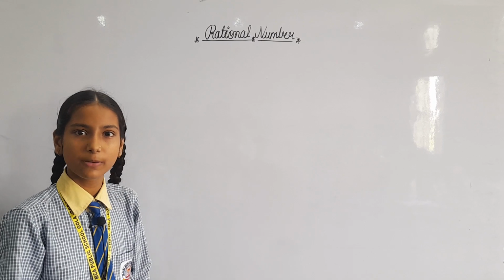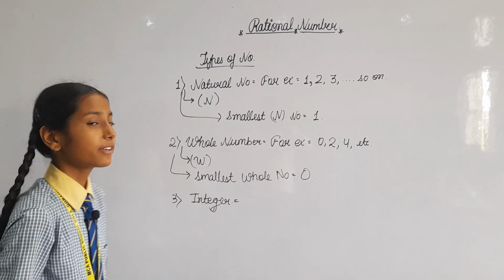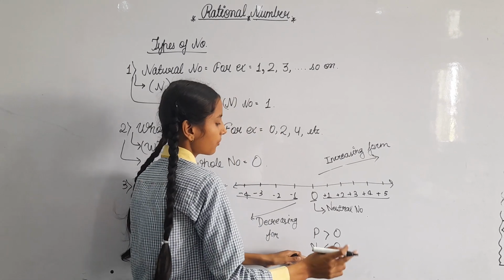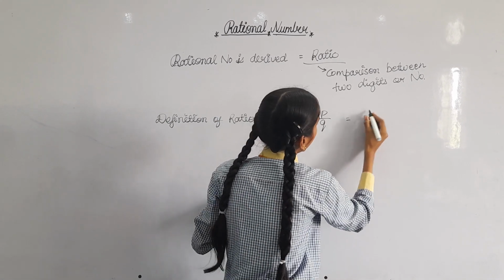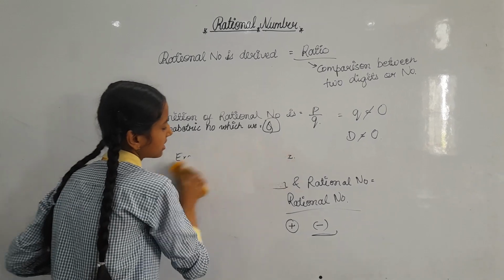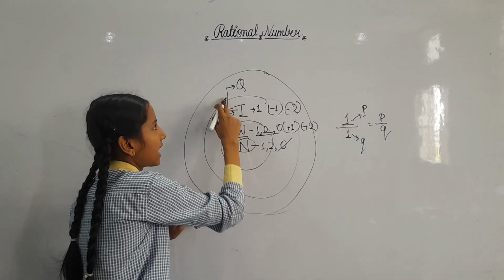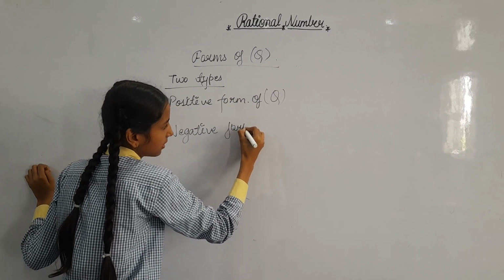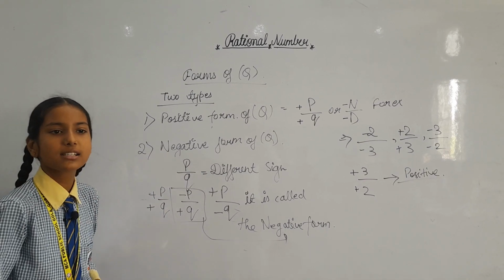RATIONAL NUMBERS BY ANCHAL SINGH 7-A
MCA PUBLIC SCHOOL
SUARAJ, GOLA, GORAKHPUR